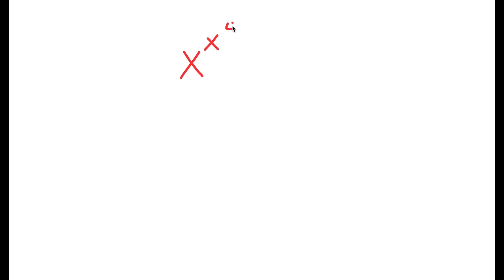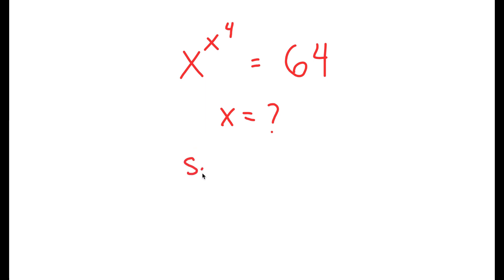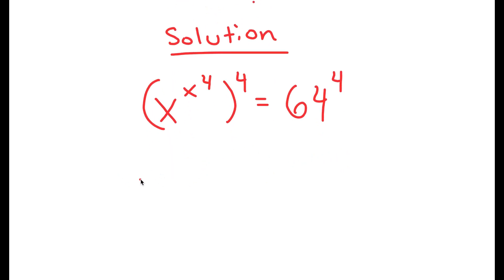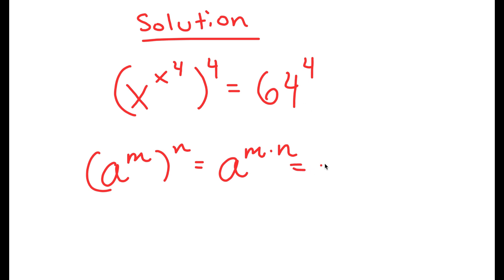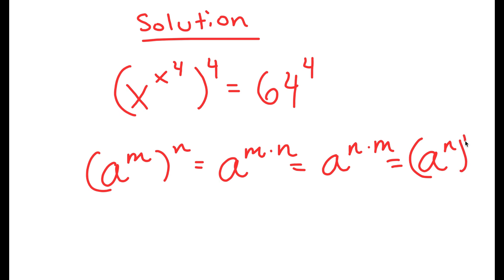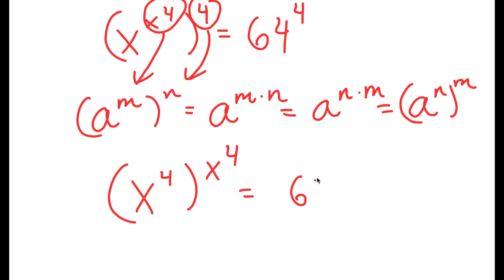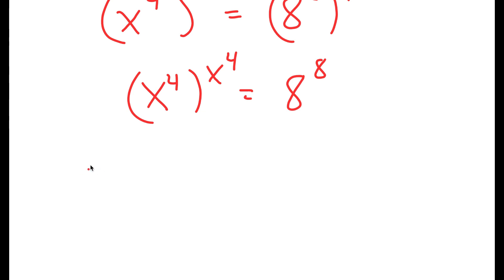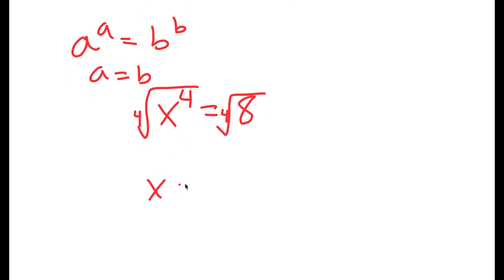A Nice Algebra Problem | Can you solve this? | Math Olympiad